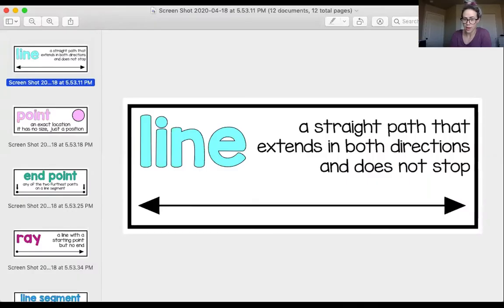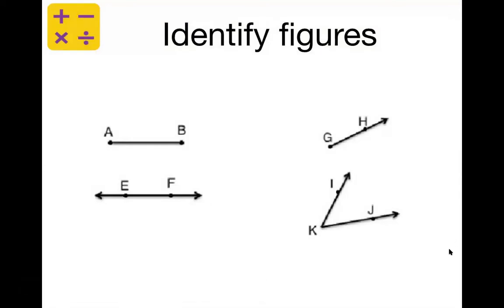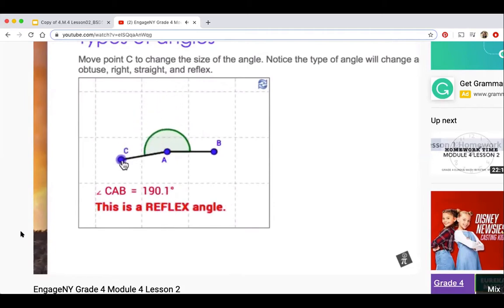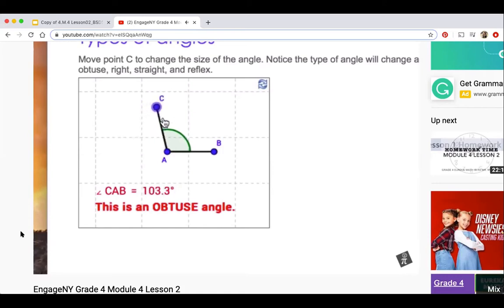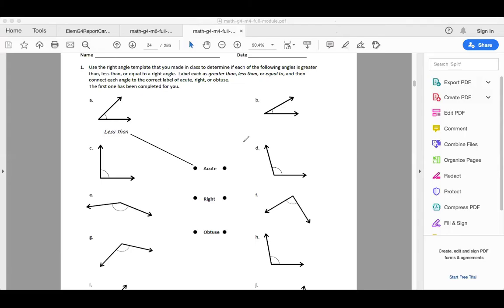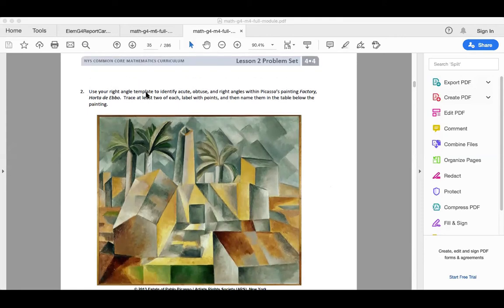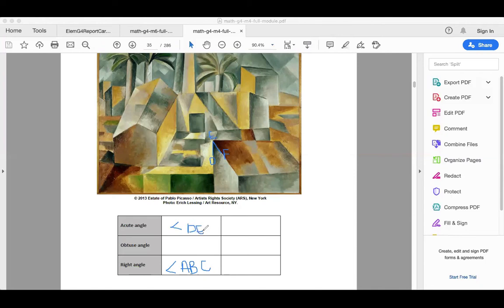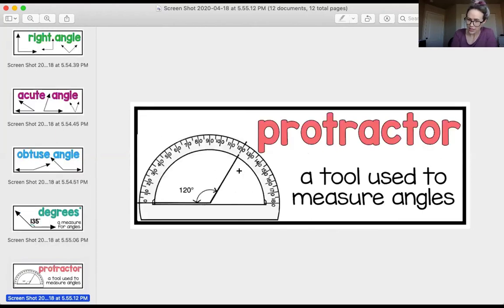Math Lesson Module 4 Lesson 2 (Right, Acute, Obtuse Angles) 4/20/20